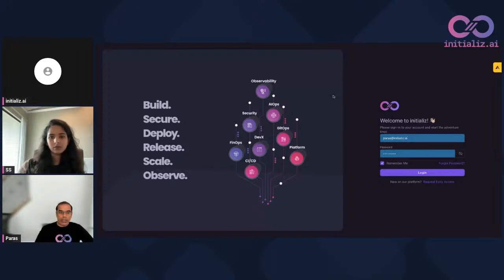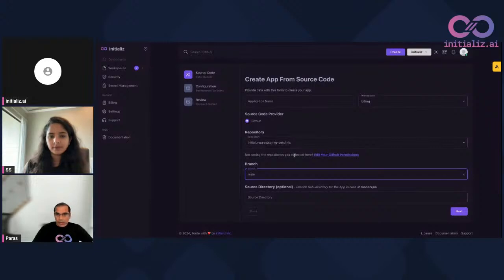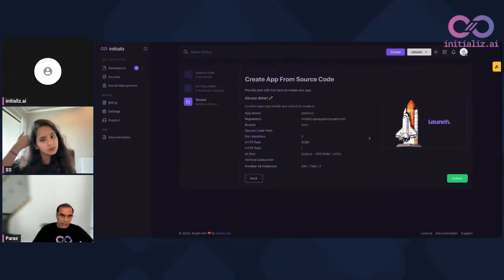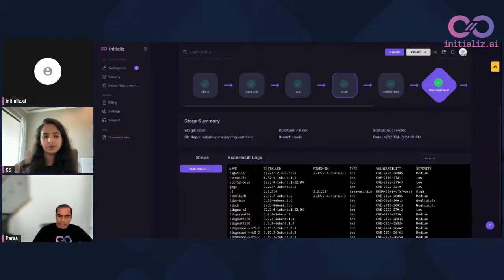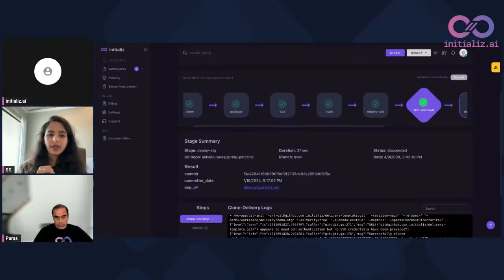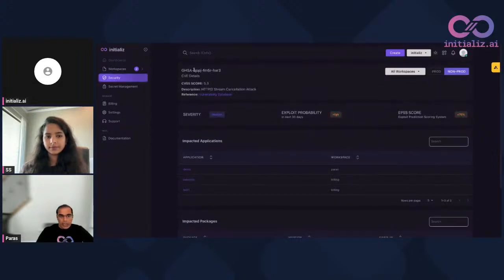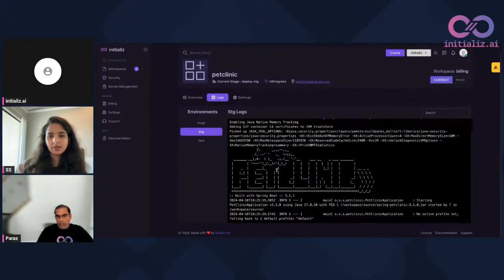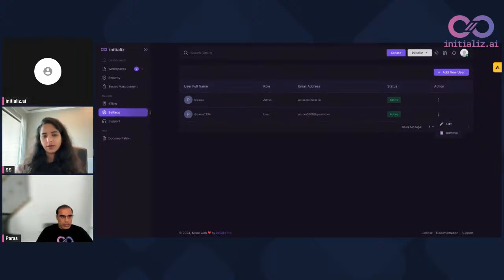Boost Developer Velocity & Secure Apps: Experience One-Click App Deployment